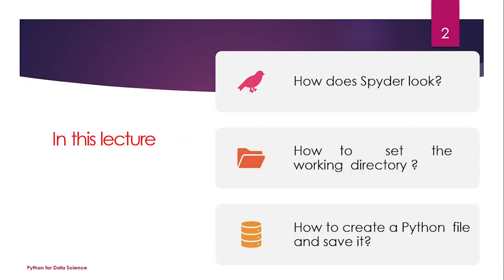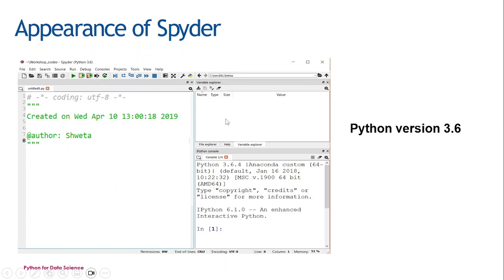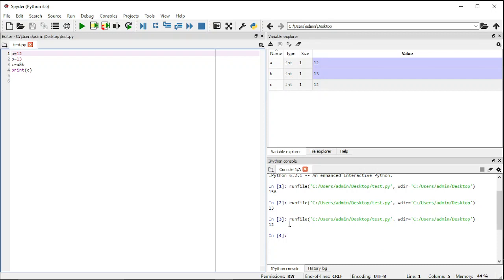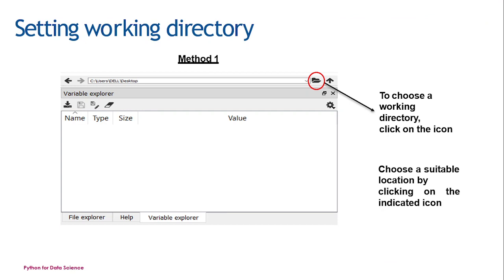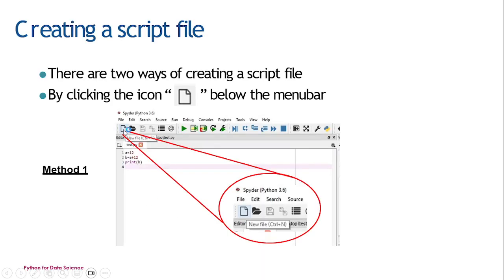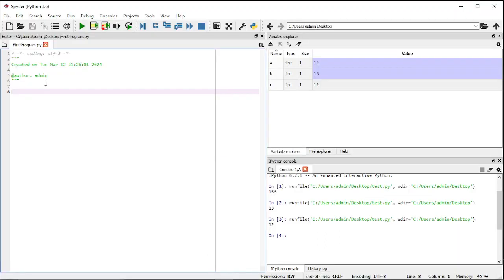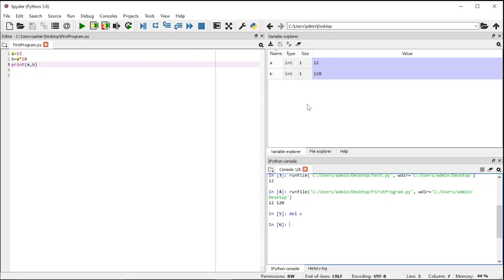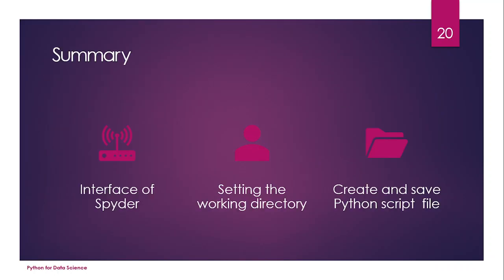Introduction to Spyder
Hey hi everyone, Welcome to the  course on Python for Data Science. In this video i have explained the following topics:
How does Spyder look?
How to set the working  directory ?
How to create a Python  file and save it?